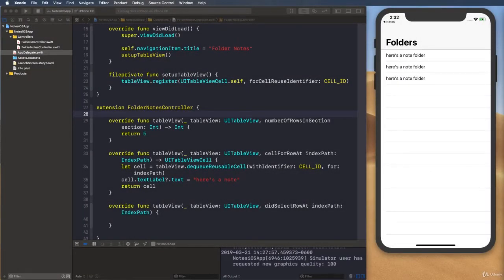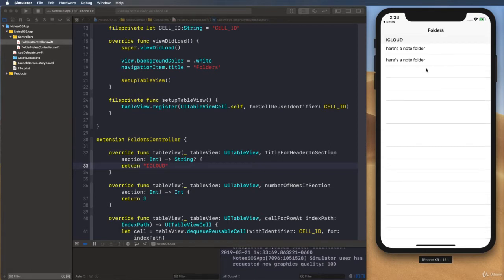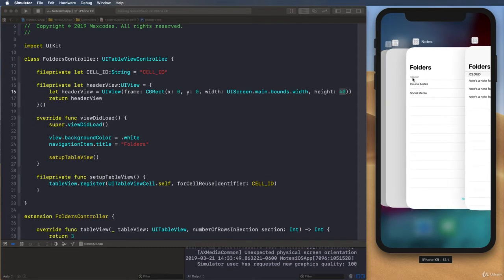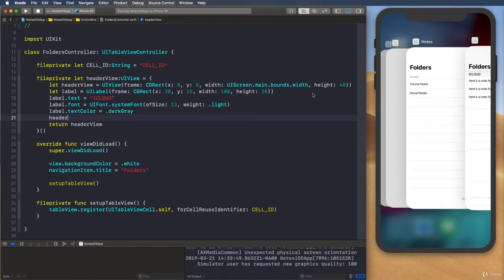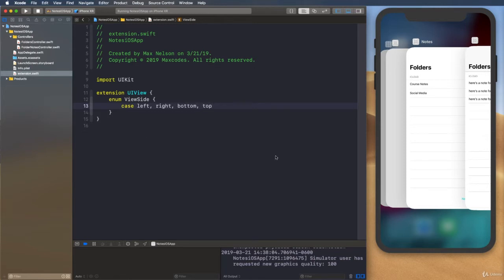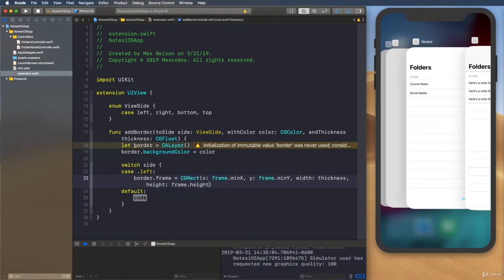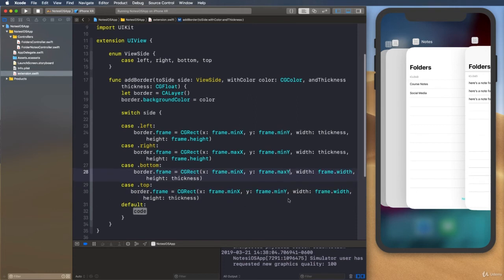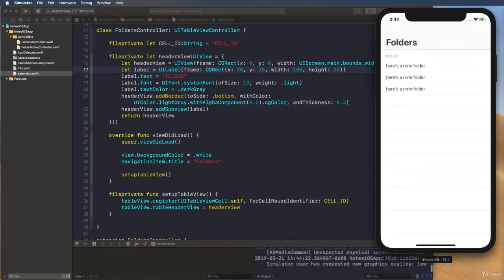5 TableView Header & UIView addBorder Extension for Border Lines on One Side